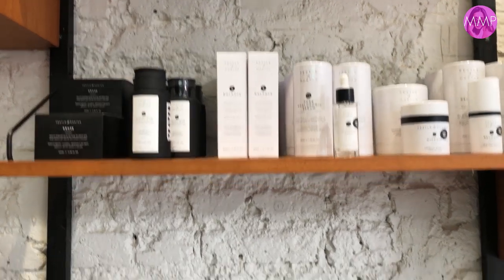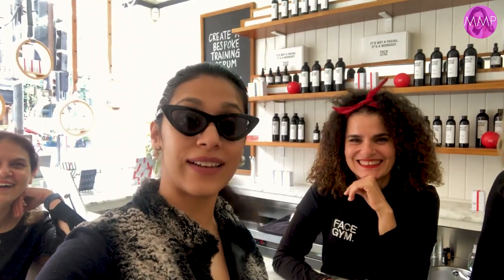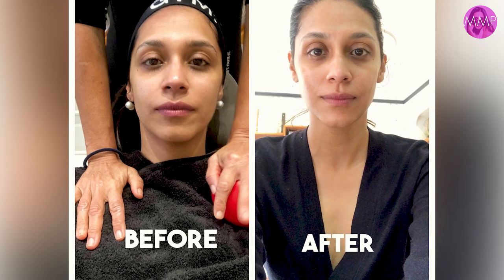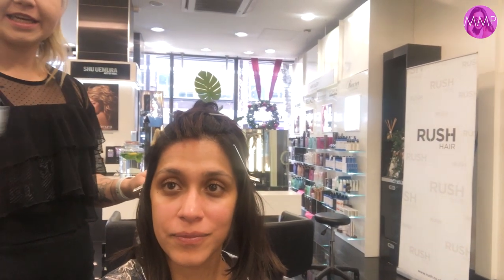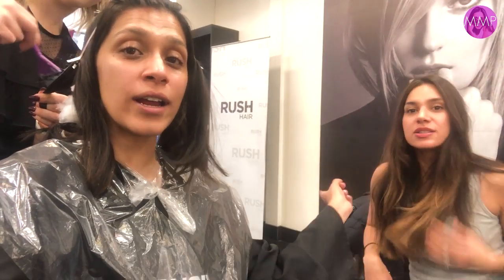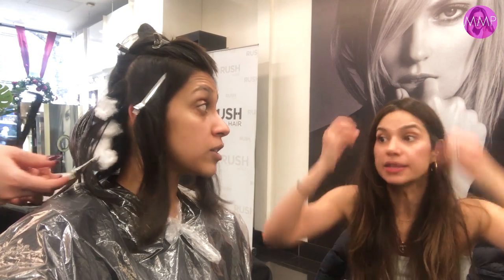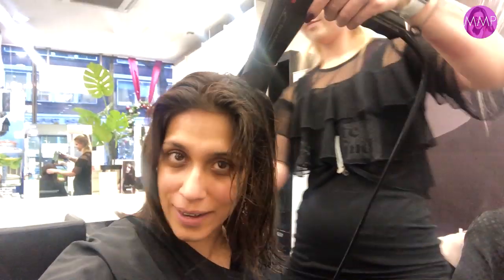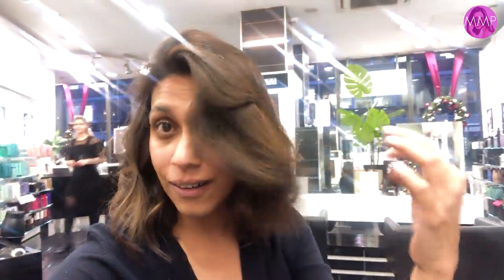The Facial That Changed My Life | London Vlog | Momina's Mixed Plate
I tried Face Gym in London and it was fantastic! My skin has never felt more sculpted and tighter. Along with that i got my hair cut and coloured at Rush on Baker Street. Check out my London Vlog to get all your beauty tips!

Momina's Mixed Plate